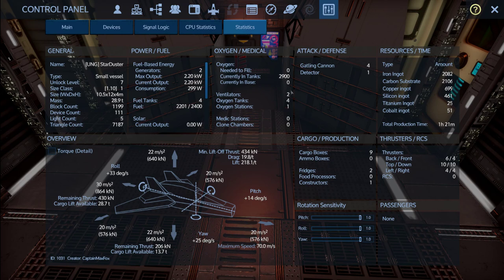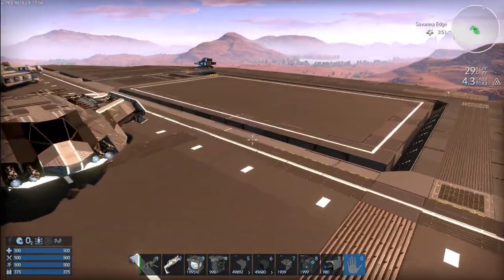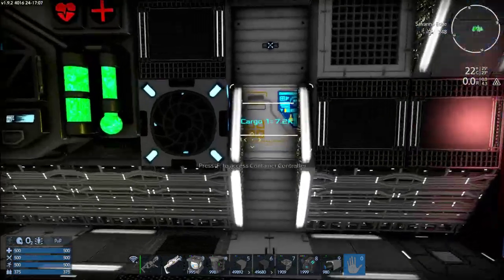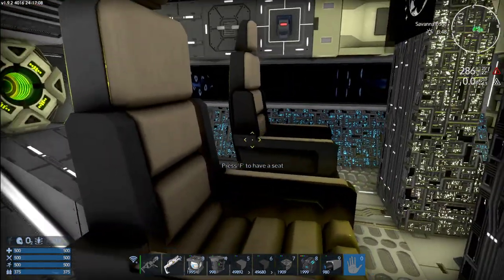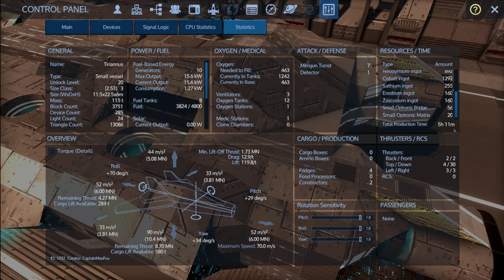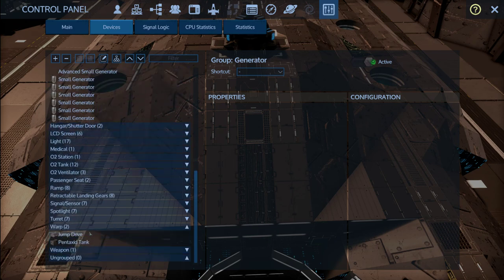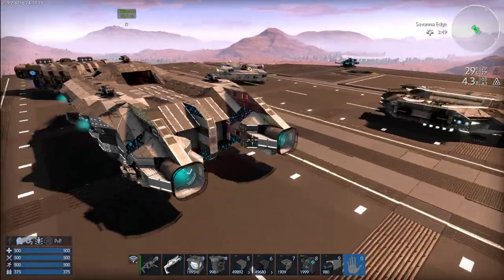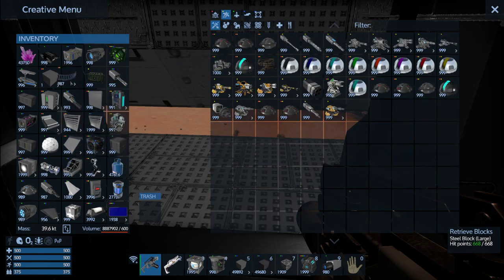Empyrion Galactic Survival - New SV Proto and more 1/24/2023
In this video I first show a new small prototype combat SV WIP, then I show two creations by author CaptainMaxFox. After that I take a look at compatibility between Astra(FilbertFarmer) and Skaar modules. Does it work? Short answer yes! :)